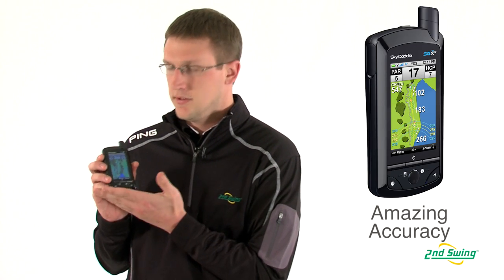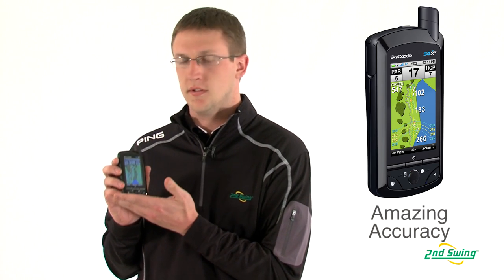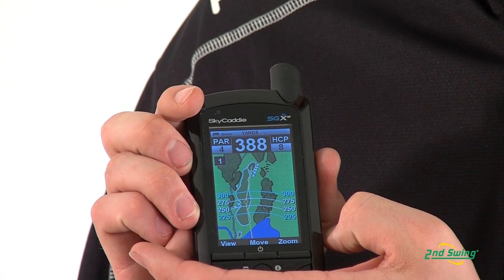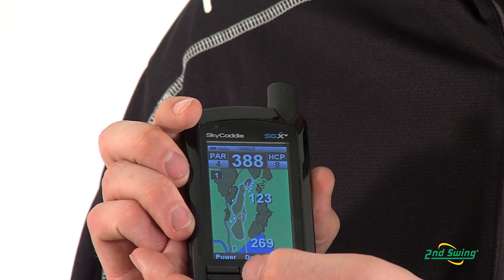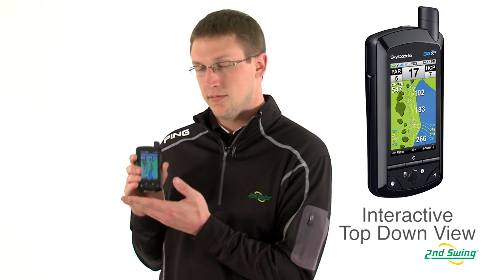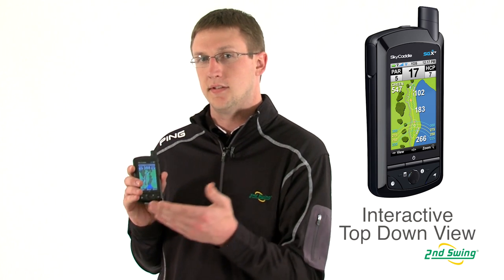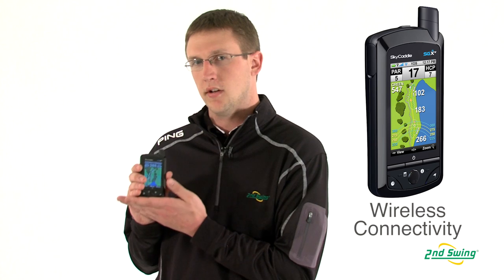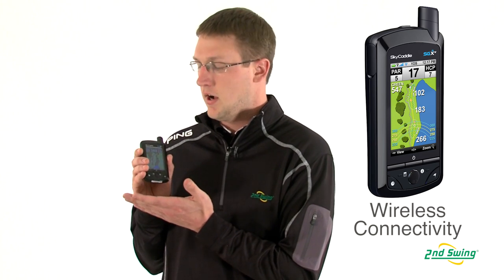SkyCaddie SGXw Review - 2nd Swing Golf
2nd Swing Golf rangefinder specialist Ross Grand takes a look at the technology behind the SGXw from SkyCaddie.